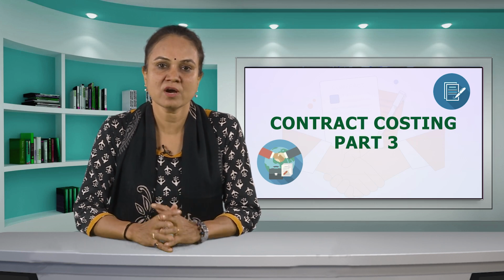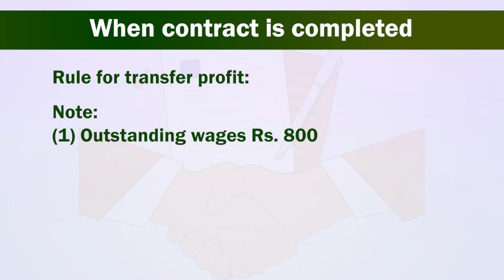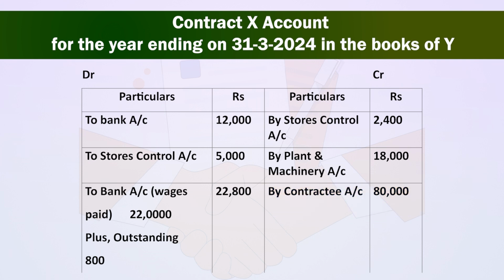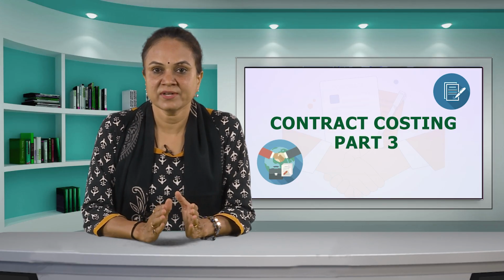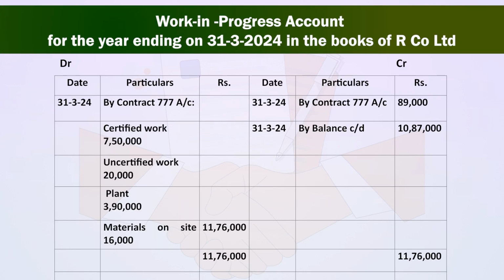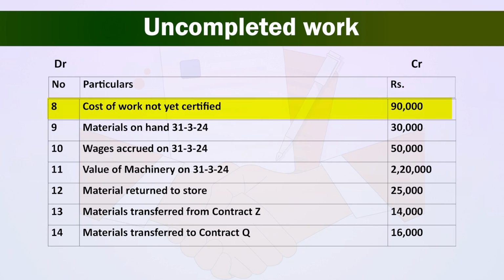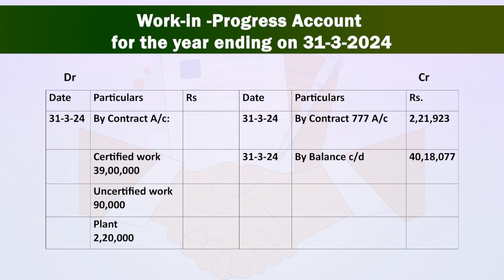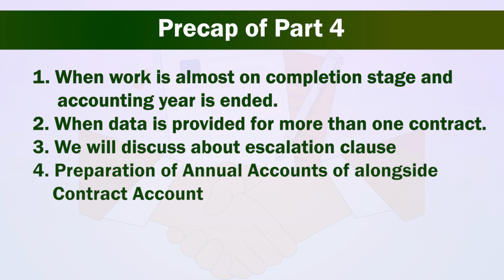Methods Of Costing_Contract Costing_Part-3